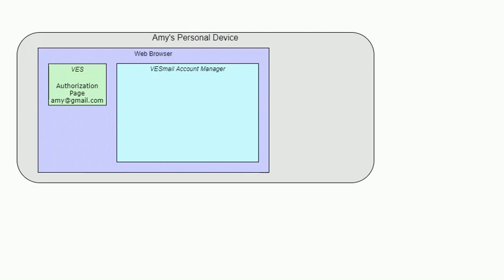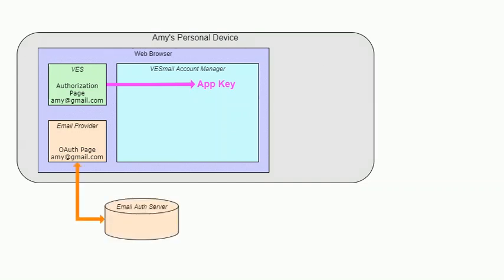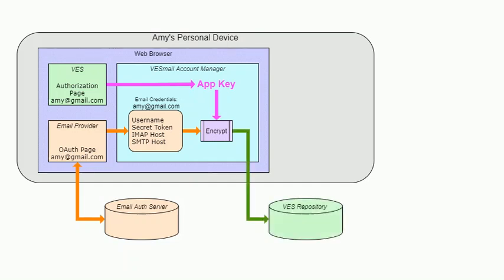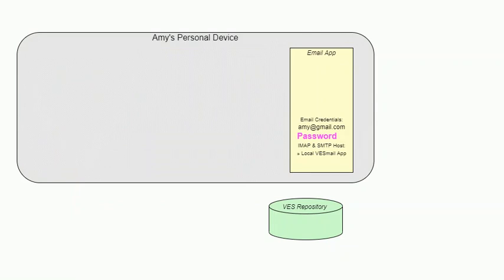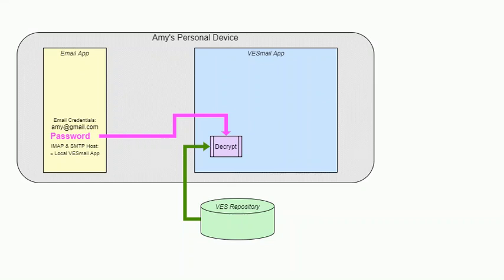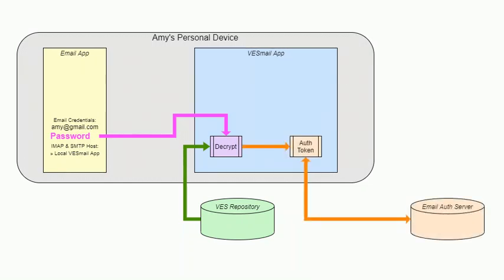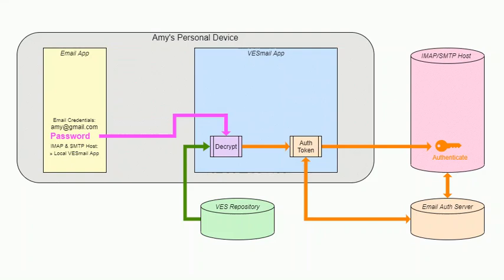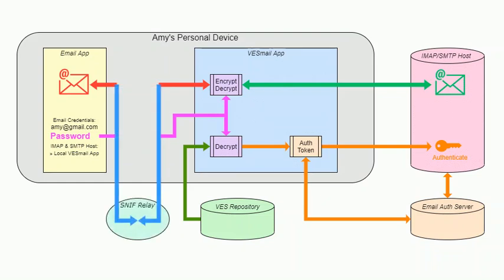VESmail OAuth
Enabling VESmail encryption for an email account that supports web-based OAuth authentication, such as Gmail.